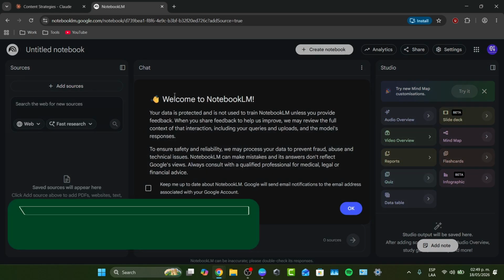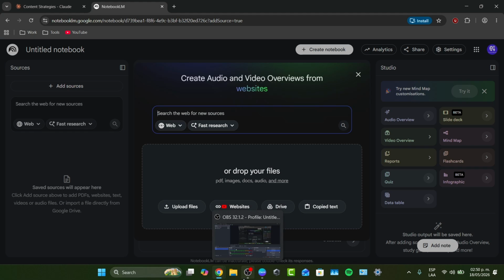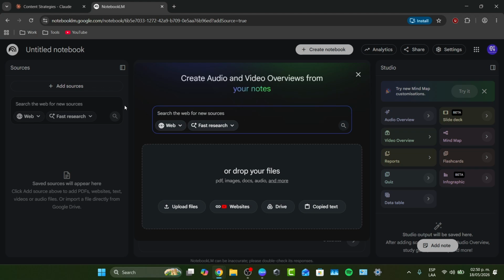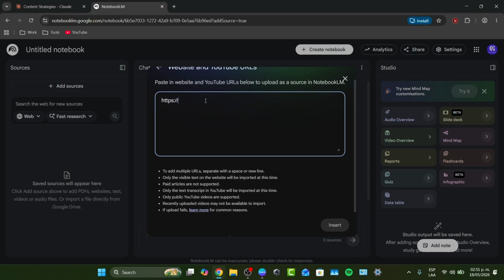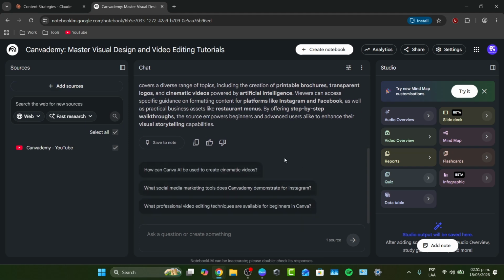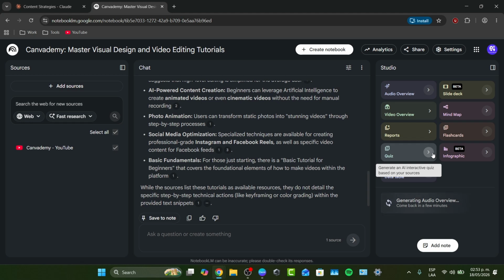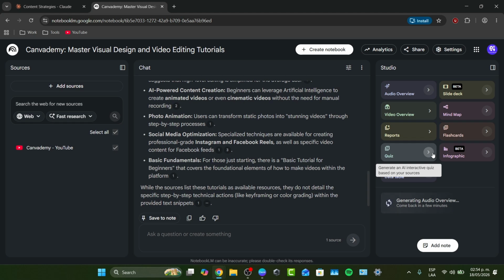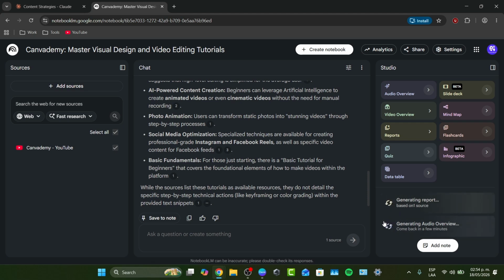How to Use Notebook LM | Google’s Most Powerful AI Tool 2026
📚🤖 Want to learn how to use NotebookLM, Google’s most powerful AI tool? In this video, I’ll show you how to use NotebookLM step by step, including its best features for research, note-taking, summaries, and AI-powered workflows. You’ll learn how to upload sources, ask questions, and turn documents into powerful insights.

📌 In this tutorial, you’ll learn:
✅ How to upload PDFs, websites, and documents
✅ How to generate summaries and study guides
✅ How to use Audio Overviews and AI features
✅ Tips to improve research and productivity with NotebookLM

🚀 Perfect if you want to study faster, organize information, create AI-powered notes, or master one of Google’s most advanced AI tools in 2026.